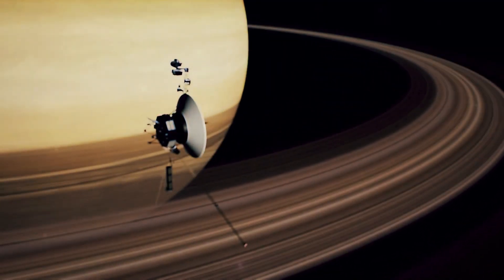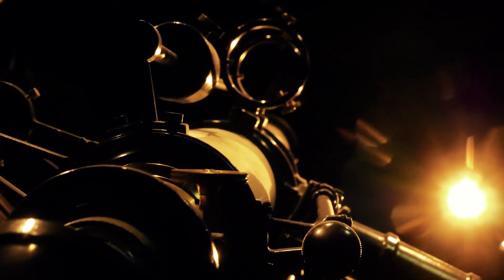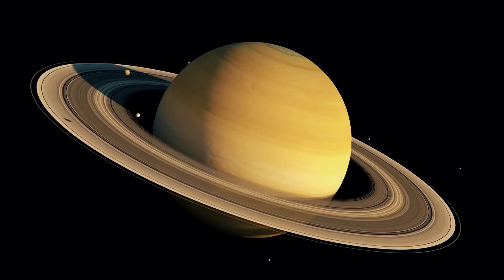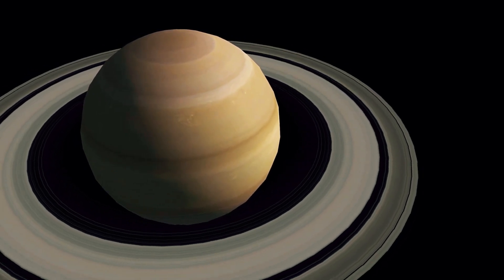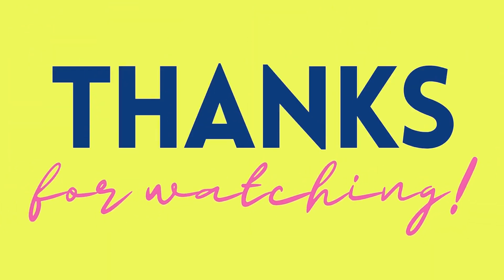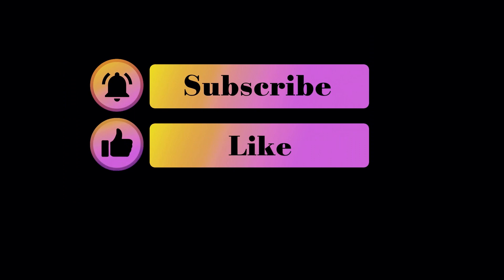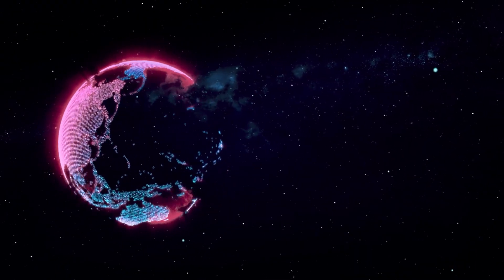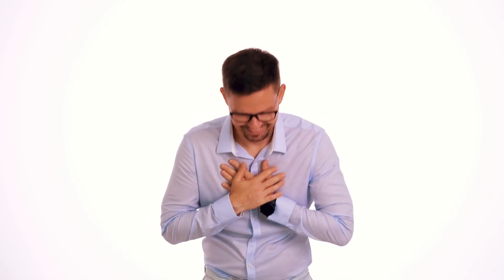Saturn's Ring: A Cosmic Wonder Revealed